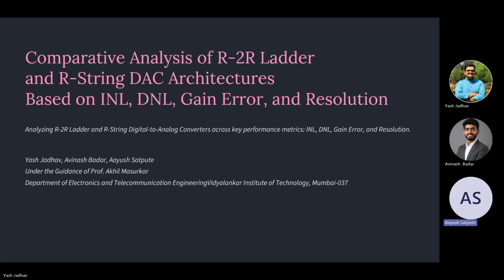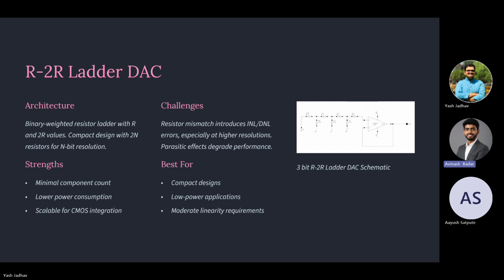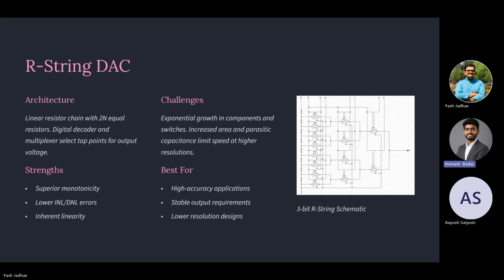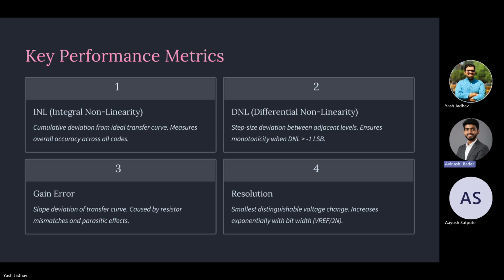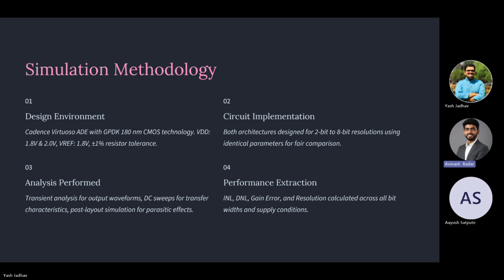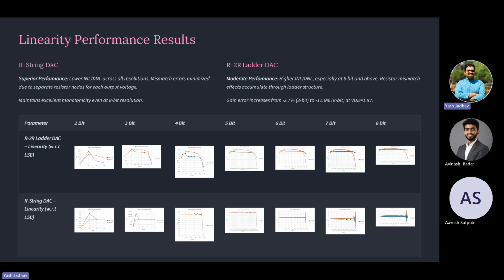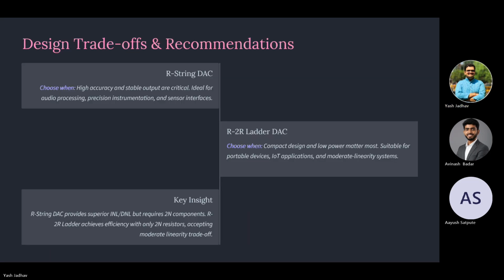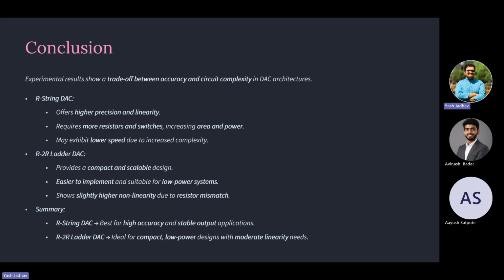Comparative Analysis of R-2R Ladder and R-String DAC Architectures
The evolution of mixed-signal integrated circuits (ICs) has significantly advanced the performance of digital communication, data conversion, and control systems. Among the critical building blocks of these systems, the Digital-to-Analog Converter (DAC) plays a fundamental role by transforming discrete digital data into continuous analog signals. This process is indispensable in various applications such as data acquisition systems, audio signal processing, instrumentation, sensor interfaces, and wireless transceivers. The precision and linearity of a
DAC directly determine the overall accuracy, resolution, and efficiency of the mixed-signal system in which it is embedded.
The performance of a DAC is quantified using several key parameters: Integral Non-Linearity (INL), Differential Non-Linearity (DNL), Gain Error, and Resolution.
INL indicates the deviation of the actual transfer function from the ideal straight line, which directly affects the overall accuracy of signal conversion.
DNL defines the difference in step size between adjacent output levels compared to the ideal Least Significant Bit (LSB) value, influencing the monotonicity of the DAC.
Gain Error measures the deviation in the slope of the transfer curve, caused by resistor mismatches and parasitic effects.
Resolution, typically expressed in bits, defines the number of discrete levels that the DAC can output and thus determines the smallest analog step change achievable.
Among the various DAC architectures, R-2R Ladder DACs and R-String DACs are the most commonly implemented due to their simplicity and suitability for CMOS integration. The R-2R Ladder DAC consists of a repetitive structure of resistors with values R and 2R connected in a binary-weighted configuration. It offers compact design and scalability for higher resolutions but suffers from errors introduced by resistor mismatch, switching parasitics, and finite output impedance. These effects tend to worsen as the number of bits increases, leading to higher INL and DNL.
Conversely, the R-String DAC, also known as a Resistor String DAC, is based on a linear resistor chain where each tap point represents a discrete analog voltage level. The selection of output voltage is achieved through a digital decoder and analog multiplexer network. This structure inherently ensures monotonic output characteristics, as each step voltage increases sequentially with the input code. However, its major limitations are the increased area and power consumption for higher resolutions due to the requirement of 2𝑁resistors and switches for an N-bit DAC.
To thoroughly analyze these trade-offs, this research performs a comparative study of R-String and R-2R Ladder DAC architectures focusing on their linearity, accuracy, gain performance, and resolution behavior. Both DAC topologies are designed, simulated, and analyzed using the Cadence Virtuoso Design Suite with the GPDK 180 nm CMOS technology library. The use of GPDK 180 nm provides a realistic modelling environment for semiconductor devices and passive components, allowing accurate extraction of parasitic resistances and capacitances that influence DAC performance. The Virtuoso Analog Design Environment (ADE) is utilized for schematic entry, simulation, and post-layout analysis, enabling detailed observation of non-linearities and error contributions in each architecture.
This work aims to provide a comprehensive understanding of how INL, DNL, Gain Error, and Resolution affect DAC performance in submicron CMOS processes. The study also highlights the trade-off between linearity and hardware complexity in both architectures. While the R-String DAC demonstrates better static linearity and monotonic behavior, the R-2R Ladder DAC offers reduced silicon area and lower power dissipation, making it more suitable for compact low-power designs. The comparative analysis contributes to the optimization of DAC selection for VLSI-based mixed-signal applications such as analog front-ends, ADC calibration systems, and waveform generation circuits.